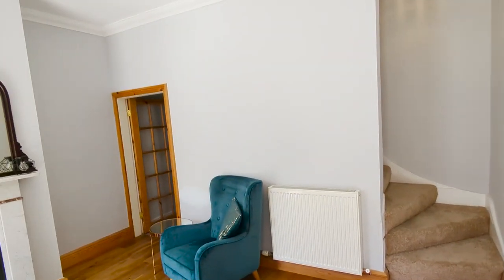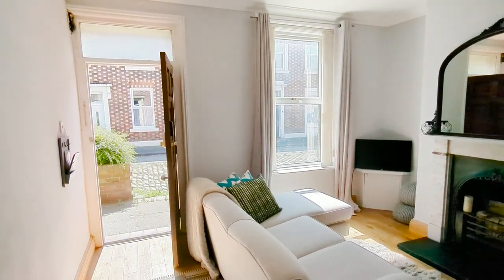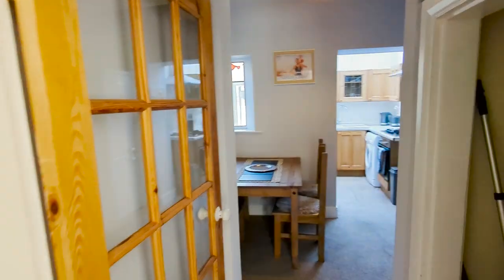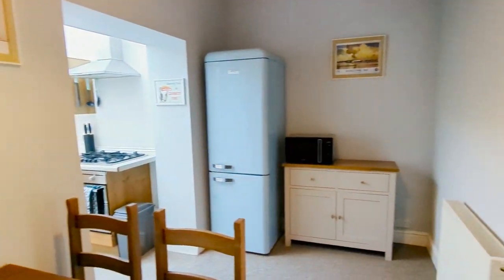Garden Street, Carlisle, Cumbria | Guide Price £65,000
A well-presented one double bedroom terraced house located on a quiet side street close to Carlisle city centre. The accommodation comprises of; a living room, dining room, opening into a kitchen. There is a family bathroom on the first floor. To the rear there is a small private yard area, and a shared larger yard. Garden Street is centrally located, a short walk from the city centre.